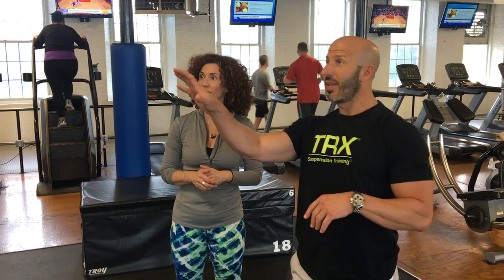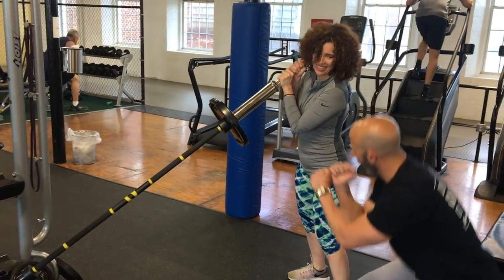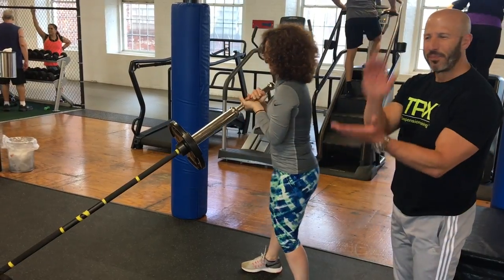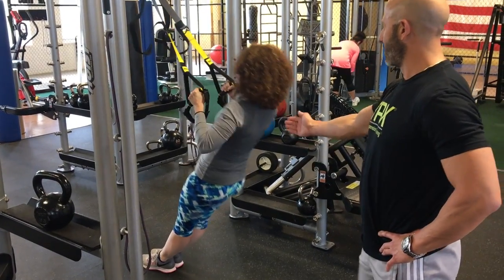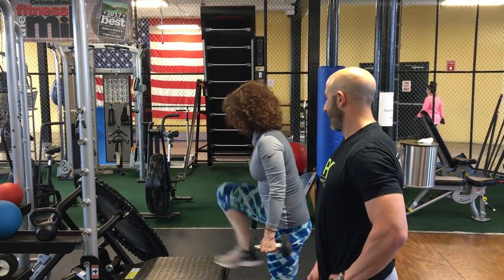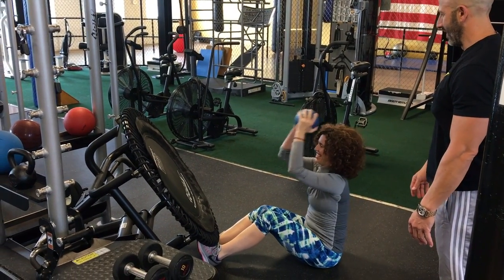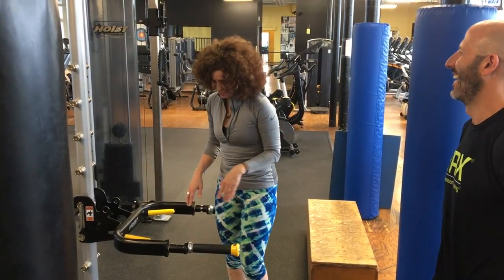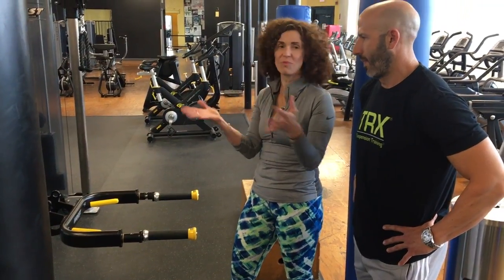How To Workout at Lunchtime: The Fitness Minute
How can you get in a great workout at lunchtime, in the space of just 30 minutes? Alex Carbone of Carbone Athletics at The Fitness Mill shows us some simple moves that will give you a complete workout in no time!